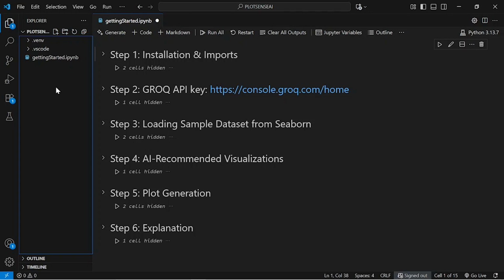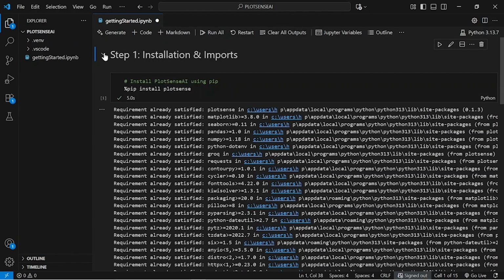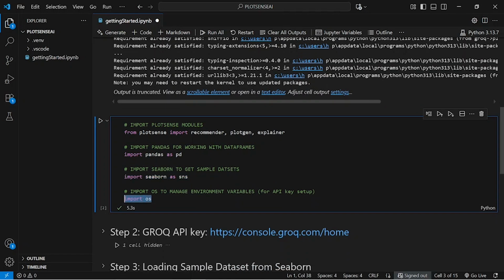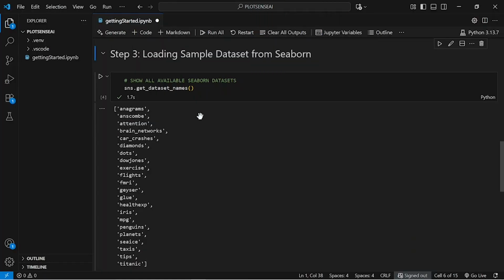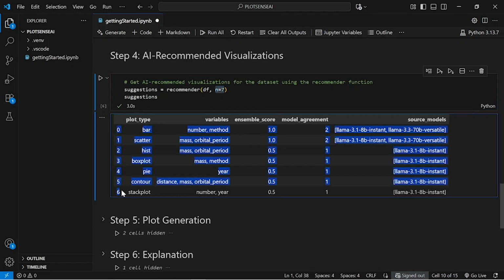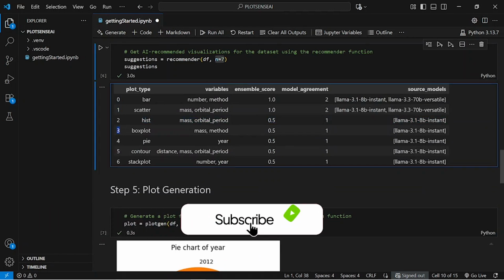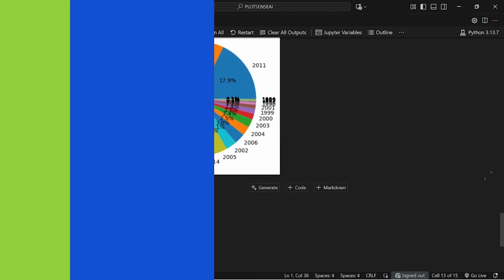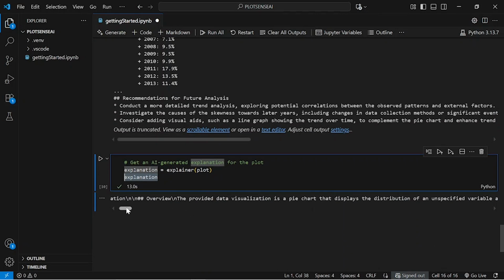Getting Started with PlotSenseAI | Hackathon Guide | Havilah Academy x PlotSenseAI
In this quick tutorial, learn how to install and set up PlotSenseAI — an AI-powered assistant for creating smarter and more explainable data visualizations.

We’ll cover installation, setting up your GROQ API key, loading a sample dataset, and using the Recommender, PlotGen, and Explainer modules to create and explain visualizations.

Get ready to start building for the PlotSenseAI Hackathon 2025!